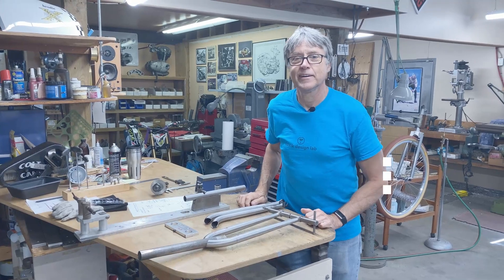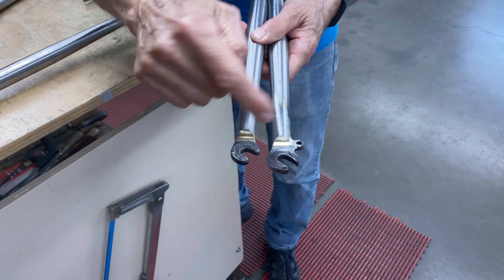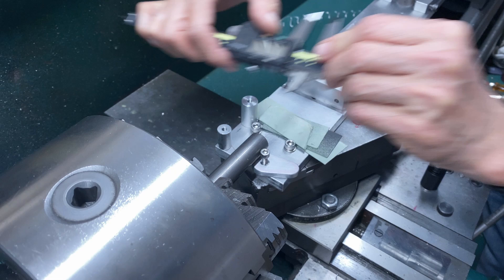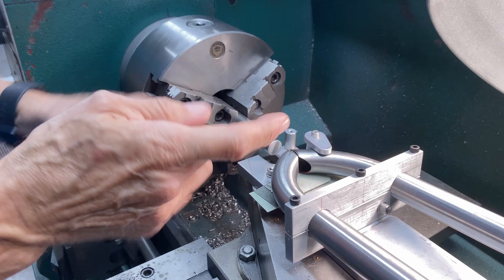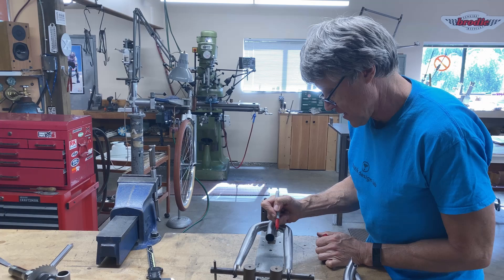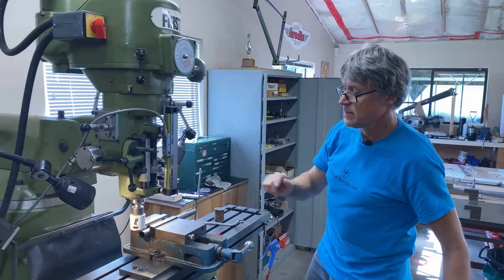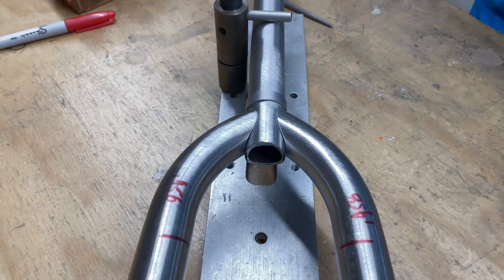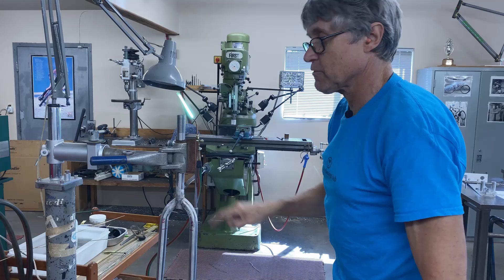Brazing A Unicrown Fork with Paul Brodie - Framebuilding 101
Unicrown forks can be crude and cheaply made, but they can also be created from fine Italian steel tubing and build to very exacting tolerances🤓🏁